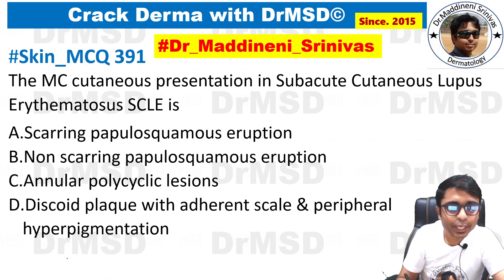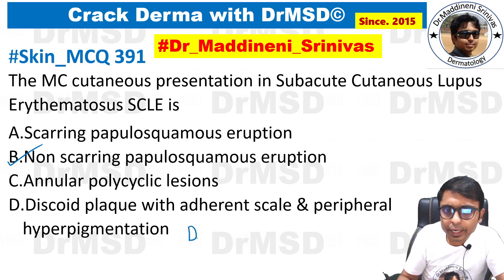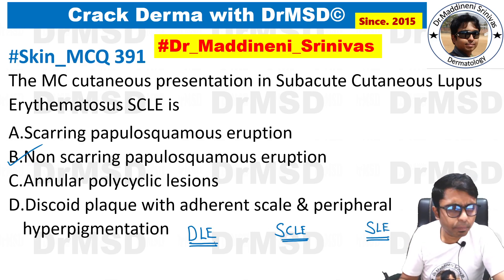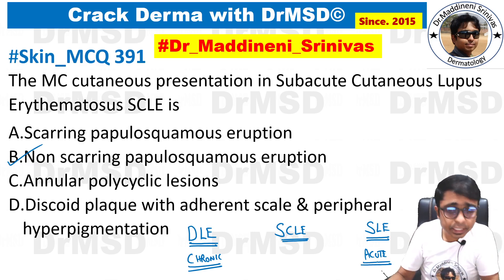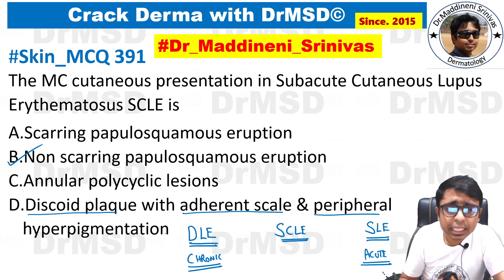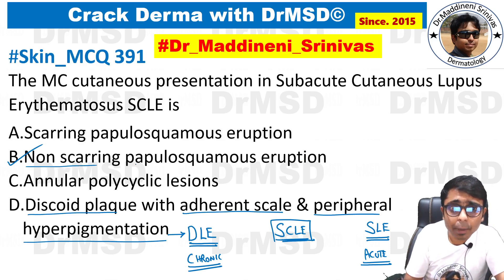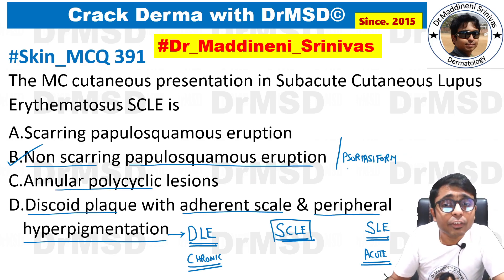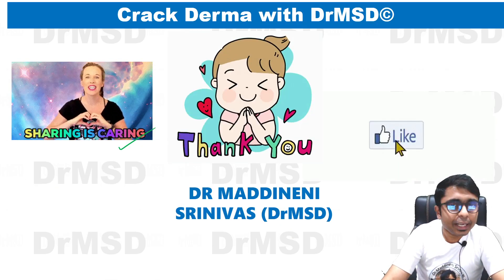SCLE Explained by a DERMATOLOGIST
391 5322 Lupus Erythematosus SLE SCLE DLE Annular Polycyclic Papulosquamous Lesions Adherent Scales Peripheral Hyperpig
391 | Lupus Erythematosus | SLE | SCLE | DLE | Annular Polycyclic | Psoriasiform | Papulosquamous |

9. NEET PG
10. INICET
11. NEXT 2026
12. NEXT 2027
13. FMGE
14. MRCP
15. USMLE
16. PLAB
17.  PYQs
18. IBQs

The Spectrum of Lupus Erythematosus

Cutaneous lupus erythematosus (CLE) encompasses a spectrum of autoimmune skin disorders. The major clinical subtypes, lying along a spectrum, are:
Chronic form: Discoid lupus erythematosus (DLE)
Classic, localized lesions; most common chronic CLE
Intermediate: Subacute cutaneous lupus erythematosus (SCLE)
Features between DLE and SLE; often more persistent than acute forms
Acute form: Systemic lupus erythematosus (SLE)
Acute, transient skin changes often associated with systemic involvement

CLE may progress across this spectrum, and clinical features vary accordingly Cutaneous lupus erythematosus.

Clinical Features of Main Forms

MCQ Option Analysis
Discoid lupus erythematosus (DLE): Classically described as disc-shaped plaque with adherent scaling and peripheral hyperpigmentation (Option D).
Subacute CLE (SCLE):
Lesions can be annular/polycyclic (Option C) or more commonly papulosquamous/psoriasiform (Option B). If a single answer is required, the most common clinical presentation is the non-scarring, papulosquamous (psoriasiform) eruption (Option B).
Systemic lupus erythematosus (SLE): Mainly acute cutaneous manifestations, such as the malar rash.

DrMSD,
Dr Maddineni Srinivas Dermatologist,
dermatology lectures,
dermatology mcq,
NEET,
FMGE,
MRCP,
USMLE,
INICET,
Cerebellum Academy,
dr maddineni srinivas,
neetpg2025,
inicet2025,
fmge2025,
dermatology past repeats neetpg,
SCLE MBBS Dermatology lecture,
SCLE Dermatology lecture MBBS,
SCLE MBBS Skin / Dermatology lecture,
SCLE,
DLE,
Annular Polycyclic,
Papulosquamous Lesions,
Adherent Scales,
subacute lupus erythematosus,
subacute cutaneous lupus erythematosus,
systemic lupus erythematosus,
lupus symptoms,
lupus disease,